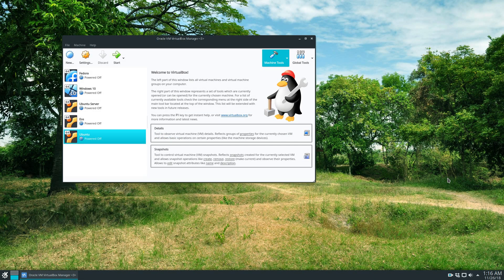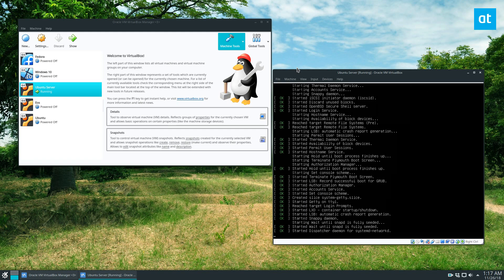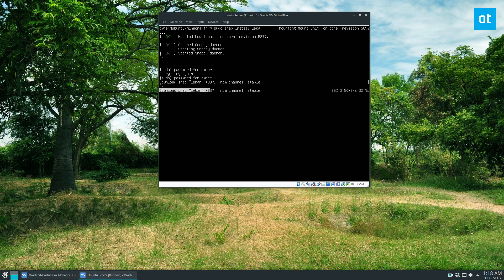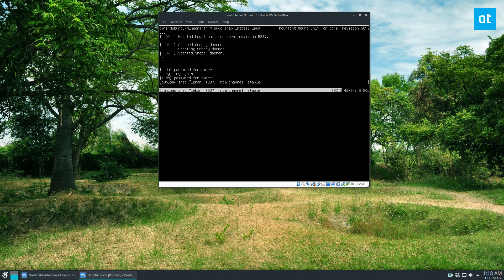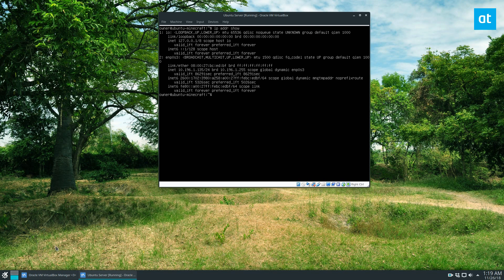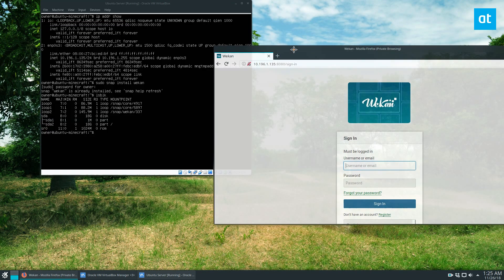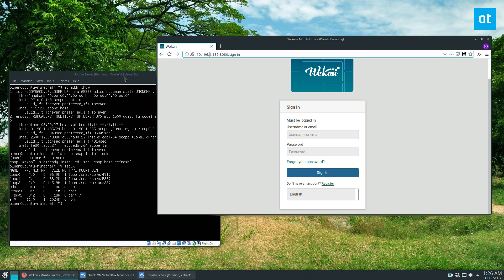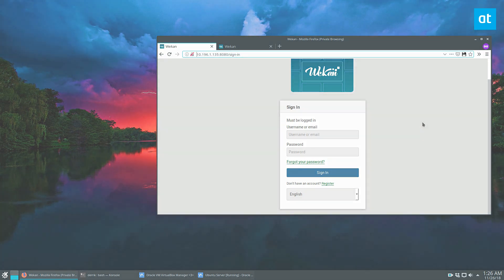How to set up the Wekan project manager on Linux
Wekan is a kanban-style project management system for Linux servers. Its main purpose is to be a free, open Trello alternative that anyone can install. It’s low-maintenance, easy to use and is very similar to the favorite proprietary kanban style tools out there. In this guide, we’ll go over how to set up the Wekan project manager tool on your Linux server. We’ll cover both Snap and the Debian/Ubuntu script installation tool.